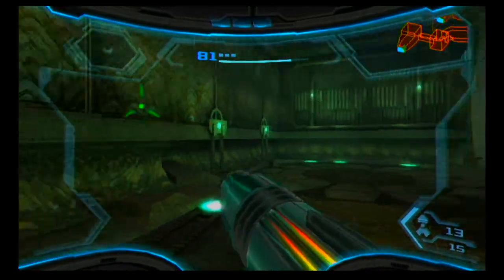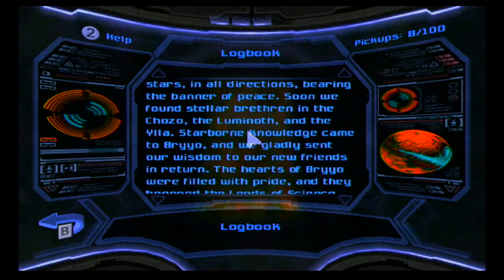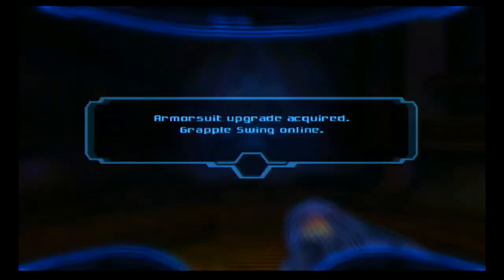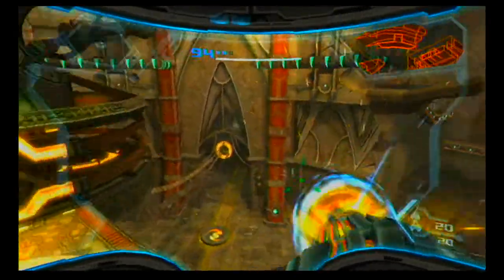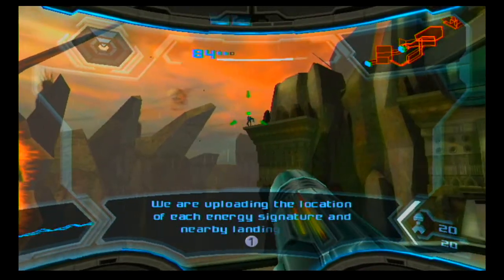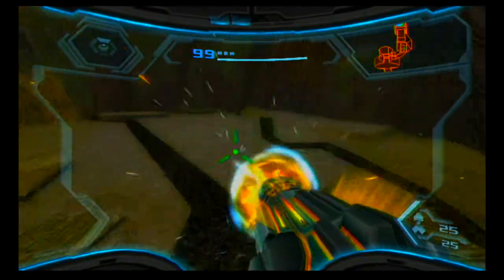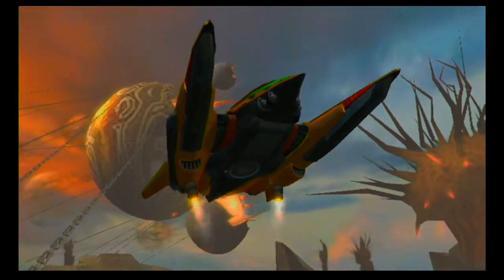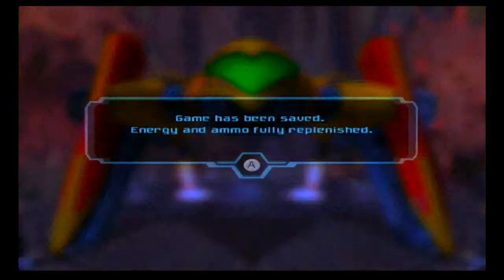Metroid Prime 3 Corruption 100% Veteran Walkthrough Part 7: Swing grapple style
I am showing off a 100% walkthrough of Metroid Prime 3 Corruption for the Wii. This includes all items, weapons, and scans. I will also be providing commentary that gives many tips for certain areas of the game and many strategies that make the game and bosses much easier. I hope you enjoy.

This time Samus tries out hyper mode and gets a grapple beam a second time because nothing ever does what it says it does. We also explore morph ball tunnels and get shocking results.